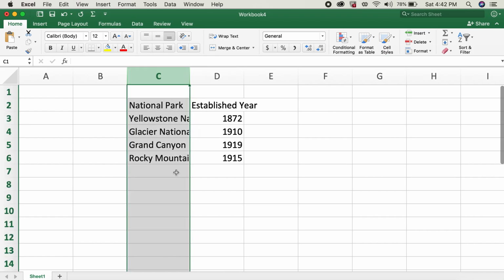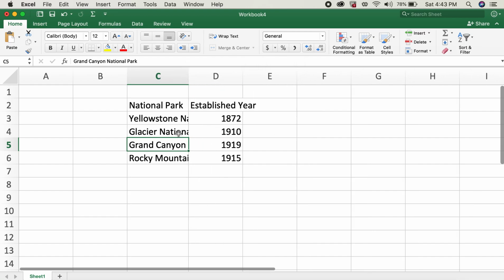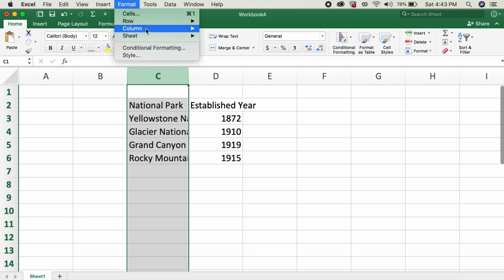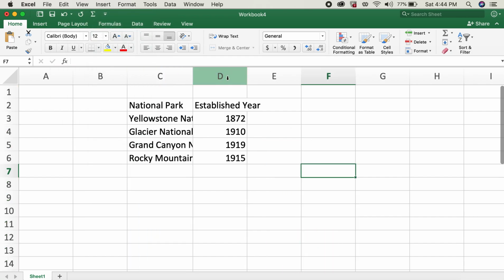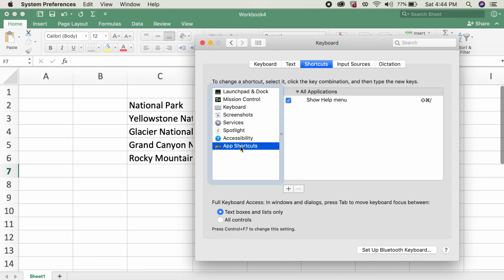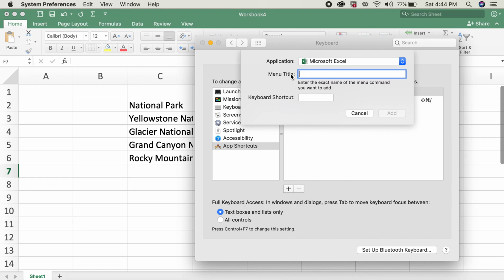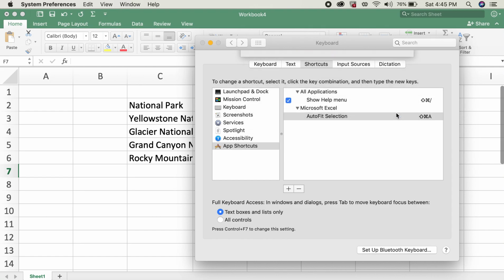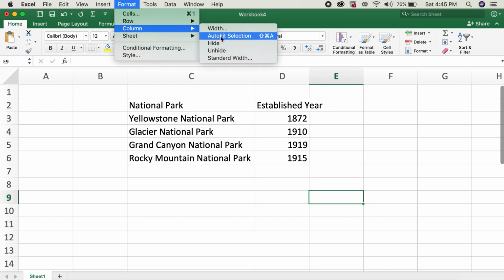How to create keyboard shortcut in Excel (Mac)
Step by step tutorial on how to create keyboard shortcut for different functions in Excel. Hope this helps you all.